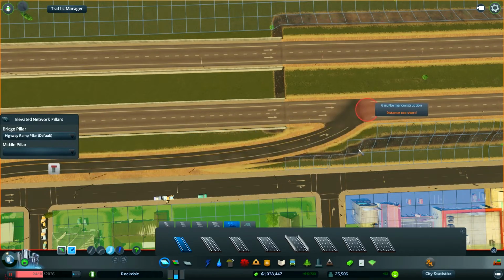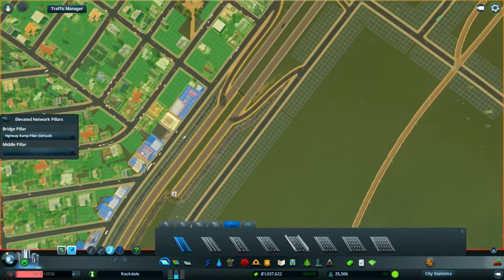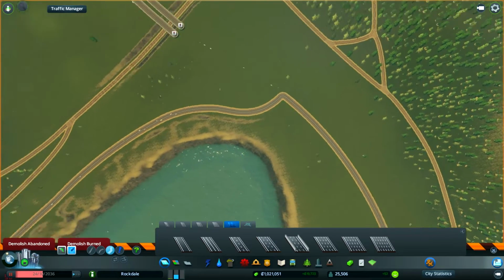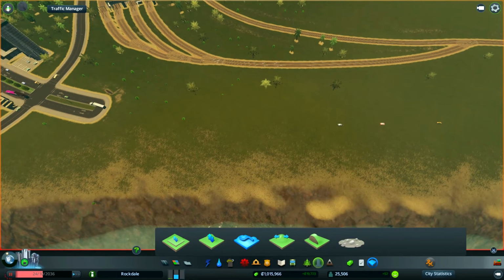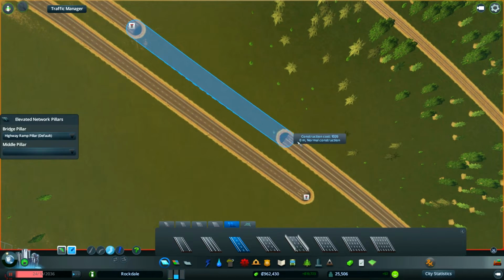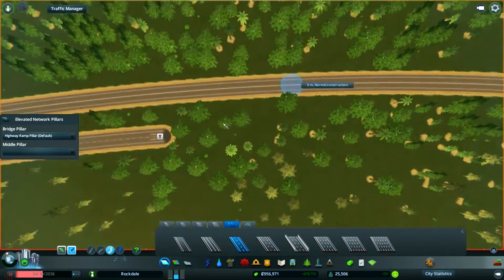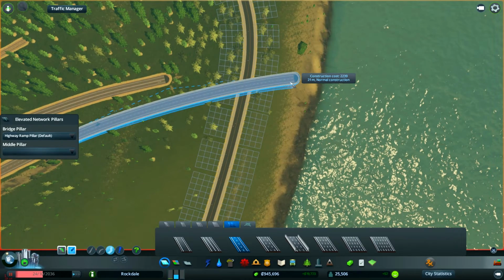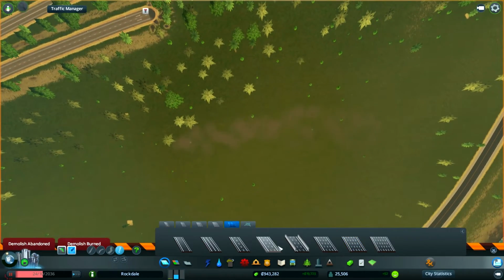Let's Play Cities Skylines - Part40 - Harbor Bridge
Join me as I build a city from scratch in Cities Skylines. This is the latest and one of the best in the city building games. We will start small but may someday grow into a very large city. In this series I will show you how I build the city. Along the way I may make a mistake or two, but hope we can learn and grow our city with what we learn. I build to a realistic style, I start small and build bigger as needed. I will be using mods, but nothing to make the game easier, just to make this great game even better.